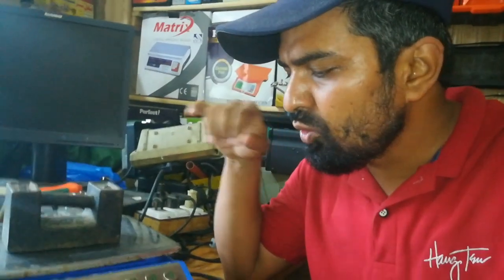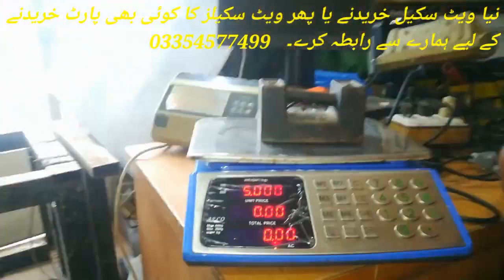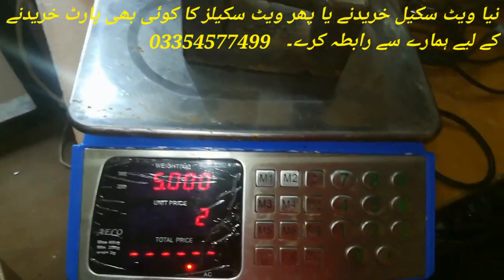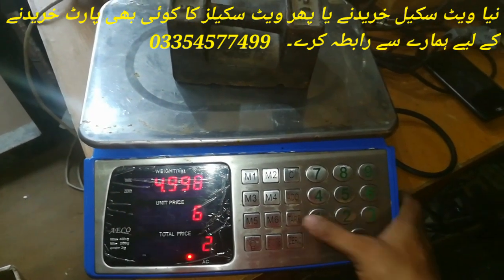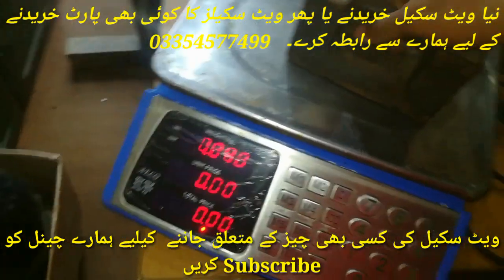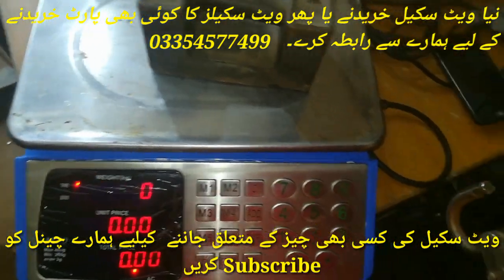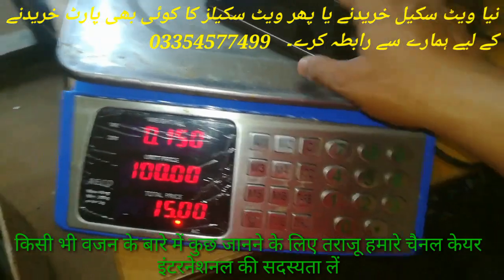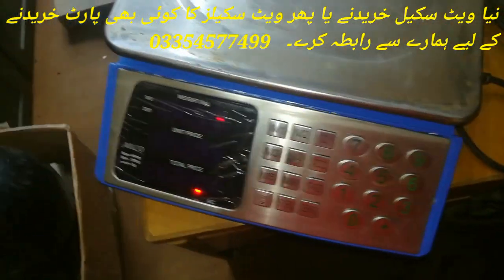40kg 2g AECO Weighing Scale Calibration Setting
In this video we will learn the complete setting of AECO company Weight Scale
The capacity is 40 KG
Power Supply: AC/DC
Display Type: LED/LCD
Capacity: 40kg/2g
Material: Stainless Steel Pan
Display: double-sided display electronic pricing scale
Power: 100-240V/50-60HZ
Function: Calculate Weight and Price
Load Cell: 88mm,97mm,125mm,130mm
Warranty: 1 Year
Product name: Price Scale
Color: White/Black
Certificate: ROHS/CE
Selling Units: Single item
Single package size: 40X15X40 cm
Single gross weight: 4 KG
Package Type: Shipping carton: 4PCS/CTN Carton Dimensions: 56*39*38cm 1*20GP